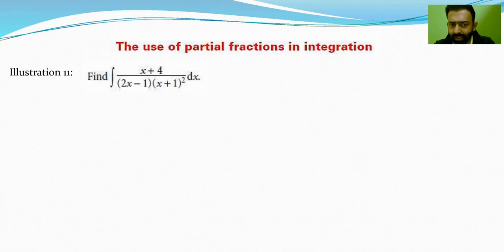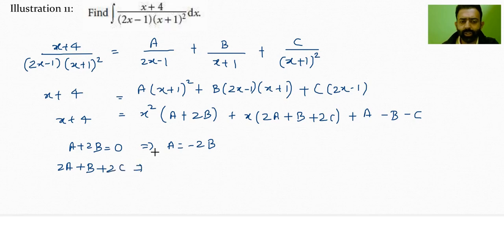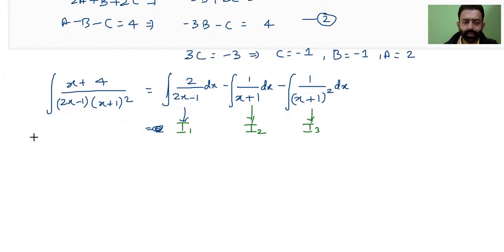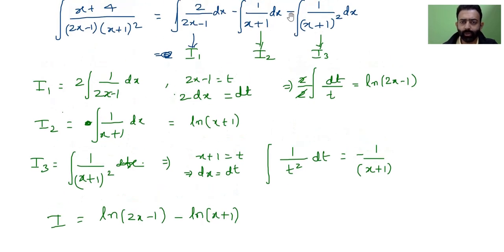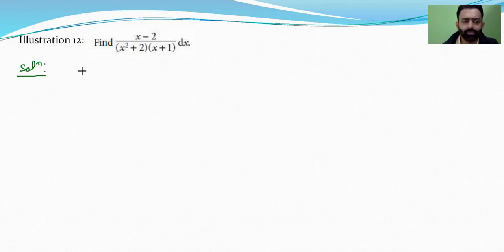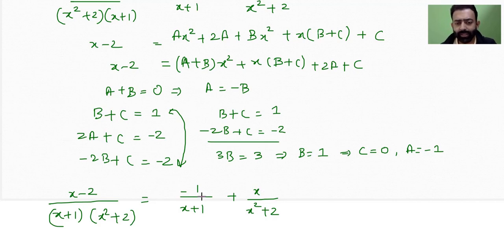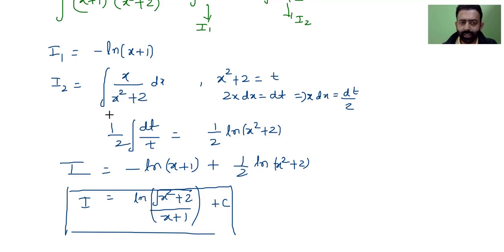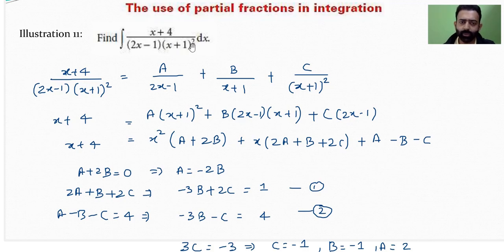4 FURTHER INTEGRATION Integrals Involving Partial Fractions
FURTHER INTEGRATION Integrals Involving Partial Fractions/CIE A Level Pure Math/9709/32